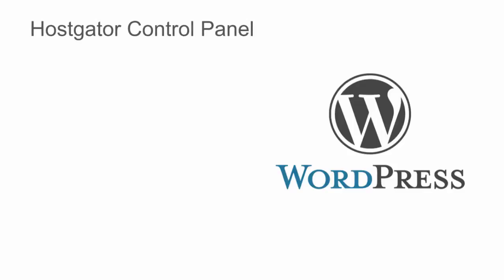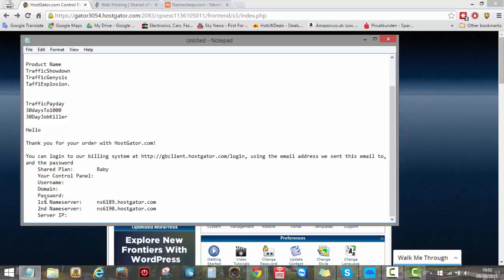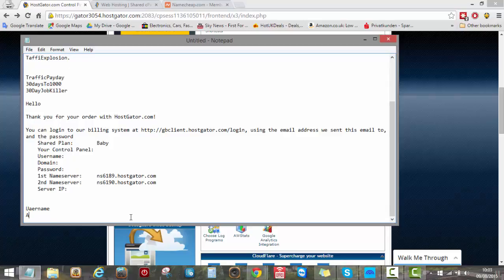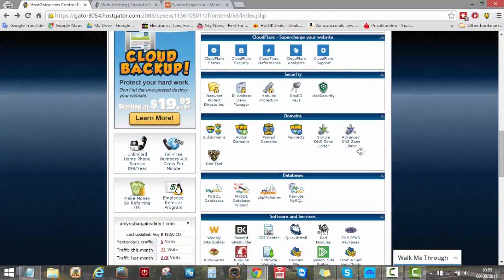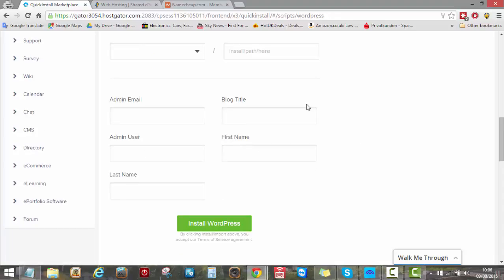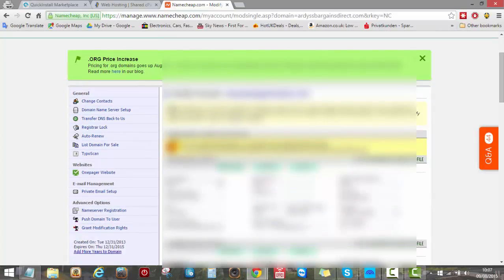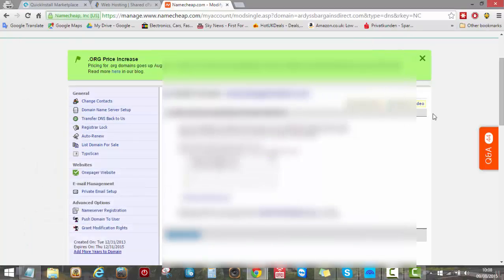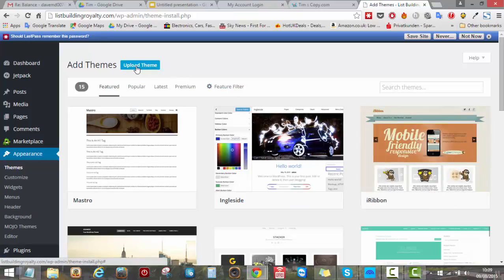Lesson 3. Wordpress Setup